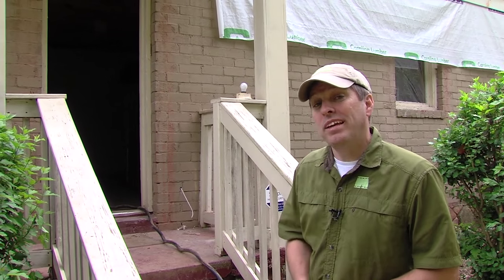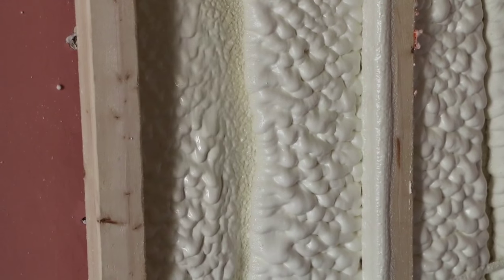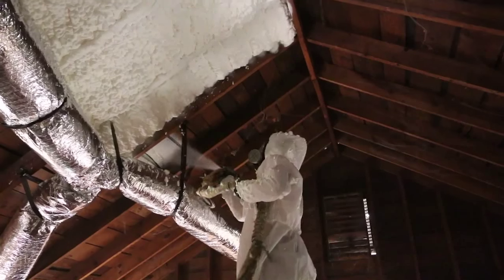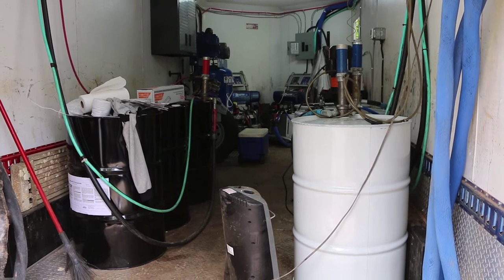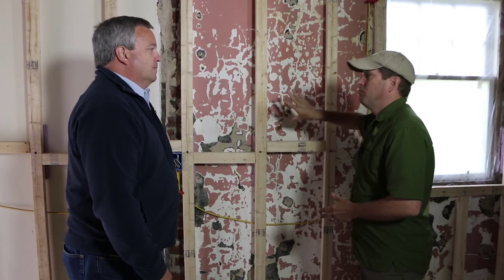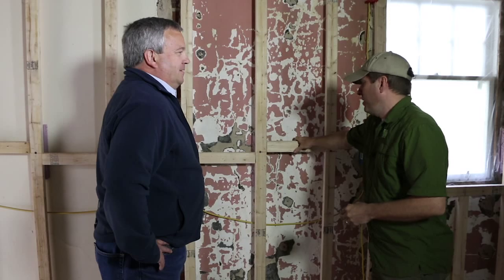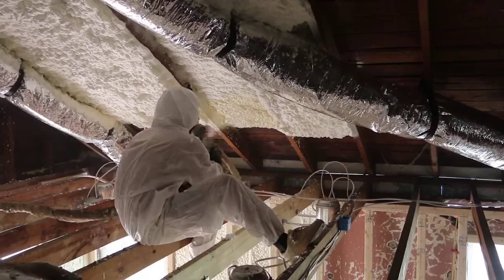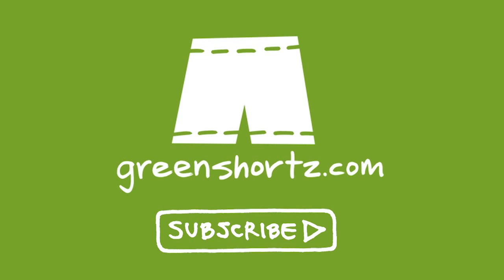How to Install Spray Foam Insulation | GreenShortz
Spray Foam Insulation is a great way to insulate your home and add air sealing at the same time. It works especially well in old structures, like Abe Kruger's 1940's Bungalow renovation project in North Ormewood Park in the city of Atlanta. The foam was provided by Premium Spray Products and installed by Advanced Energy Insulation.